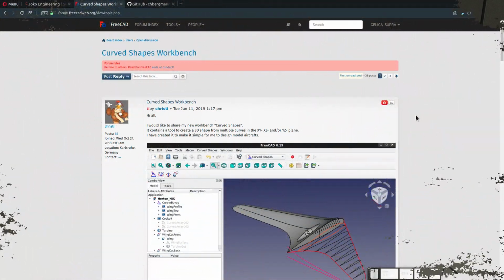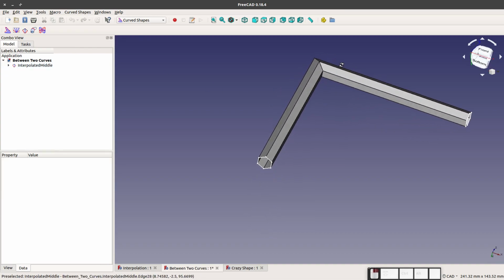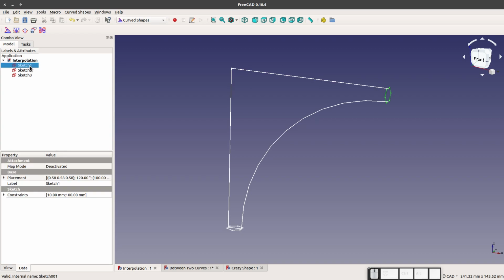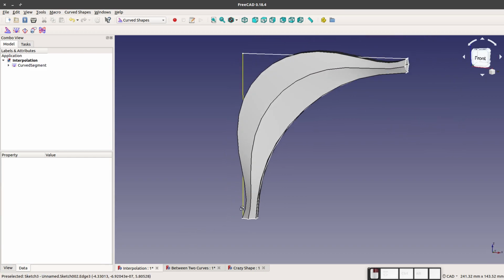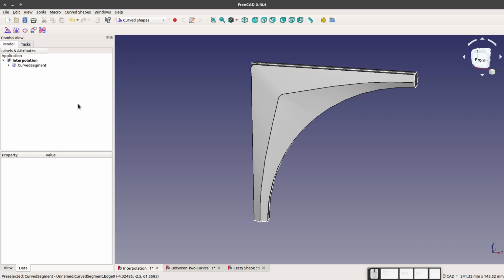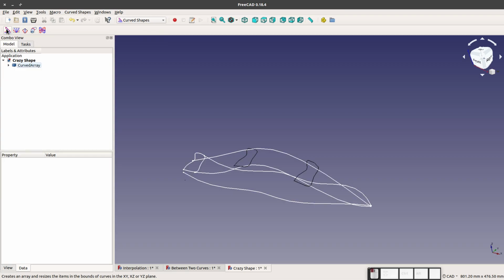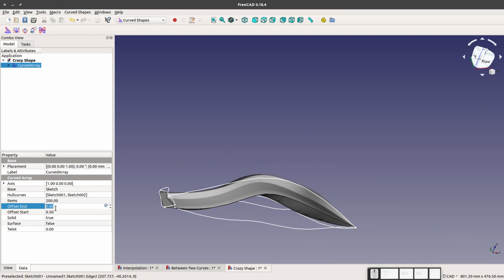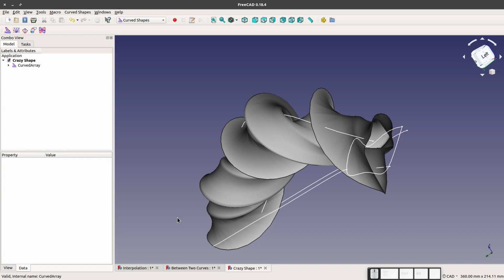FreeCAD Curved Shapes WB: Make Insane and Exact Surfaces Quick! |JOKO ENGINEERING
Questions?